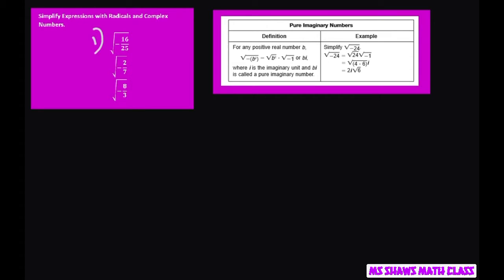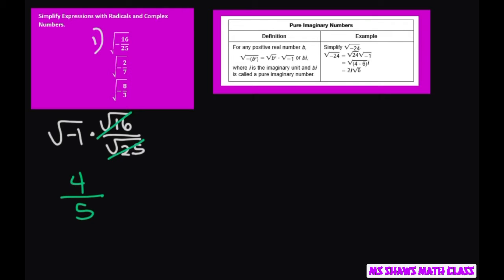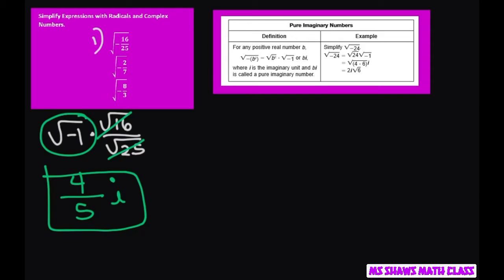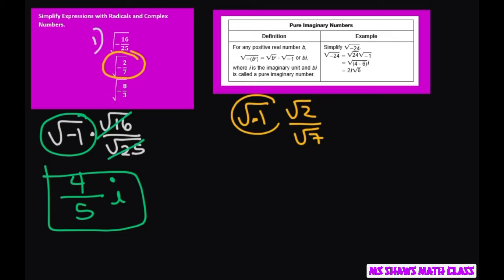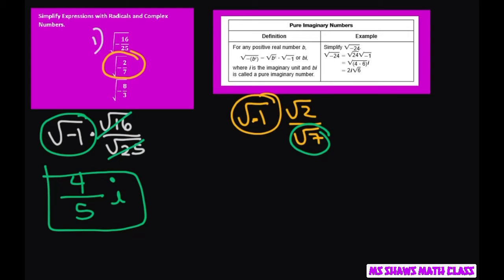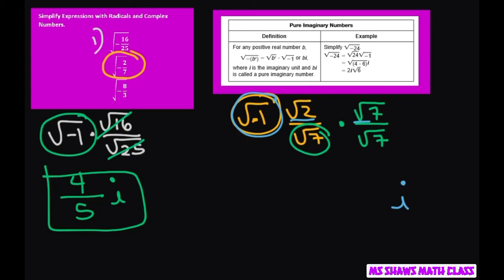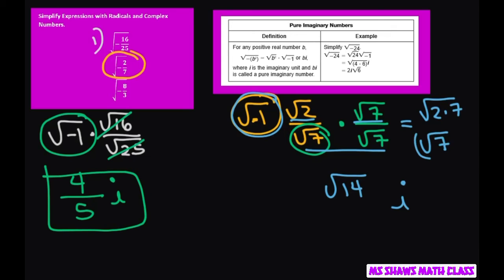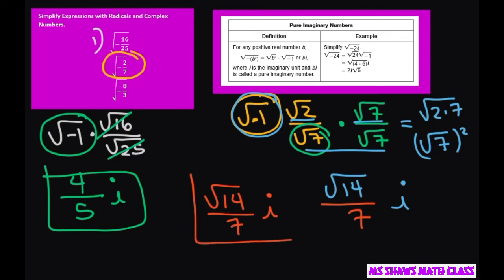Simplify expressions with radicals and complex numbers sqrt(-8/3) and sqrt(-2/7)